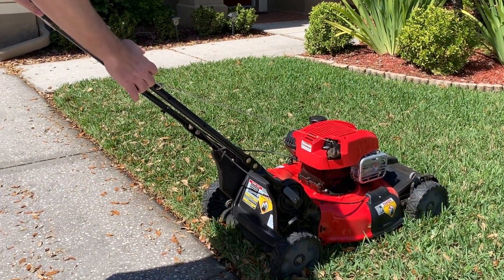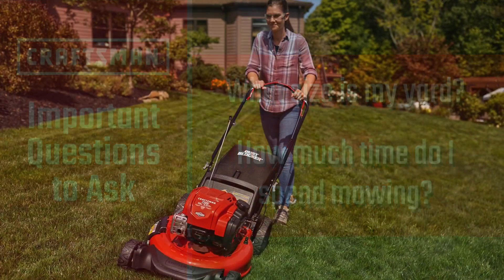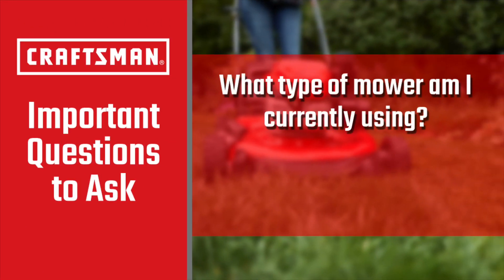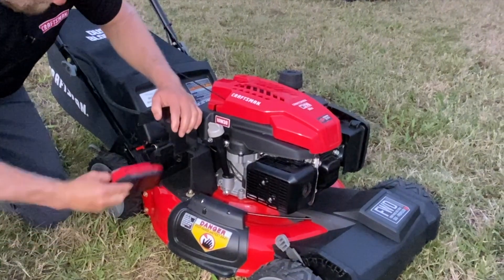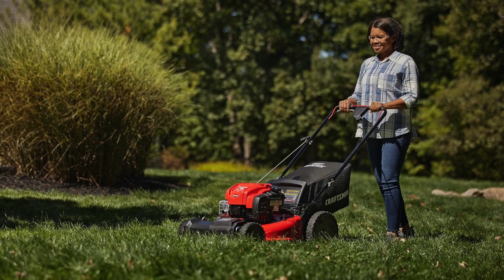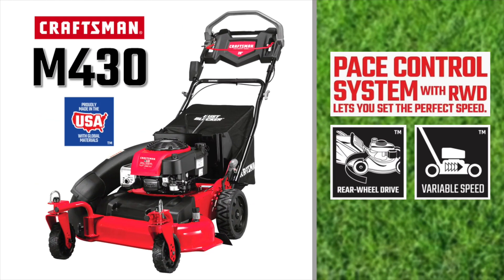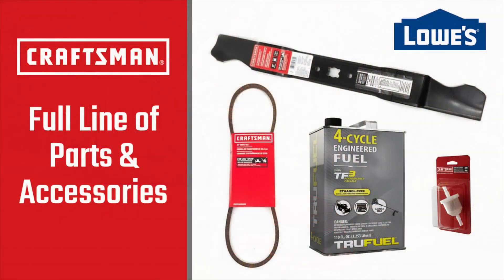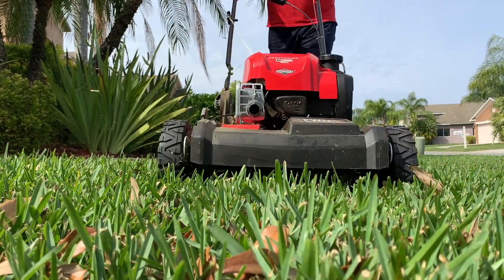CRAFTSMAN - How To Choose the Right Gas Walk Behind Mower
This video will help you answer questions with it comes to selecting the right CRAFTSMAN Gas Walk Behind Mower for your yard needed.